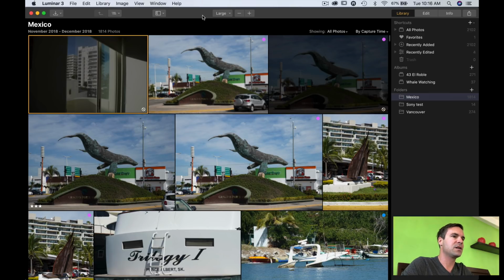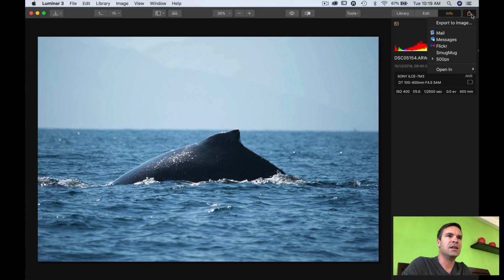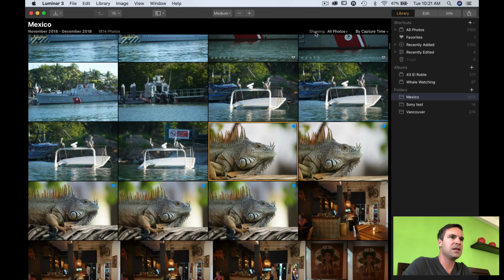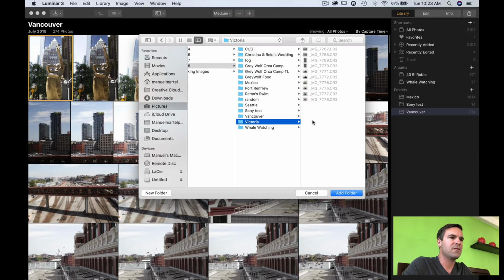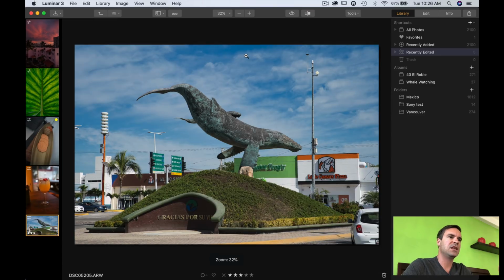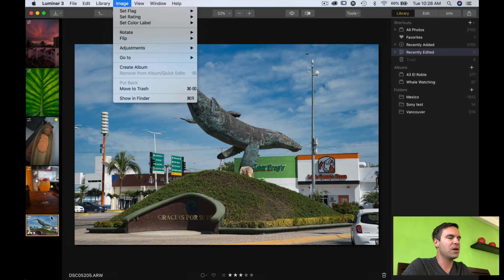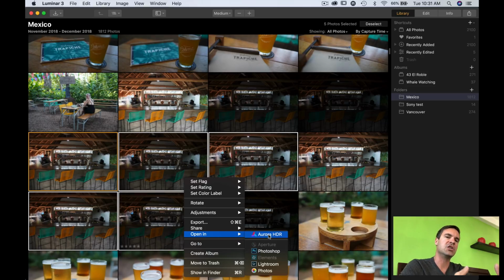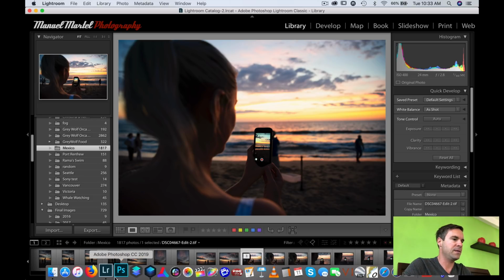Luminar 3's New Library, A Game Changer!